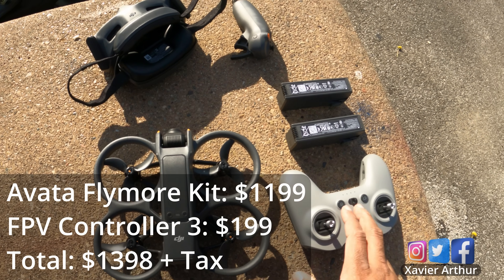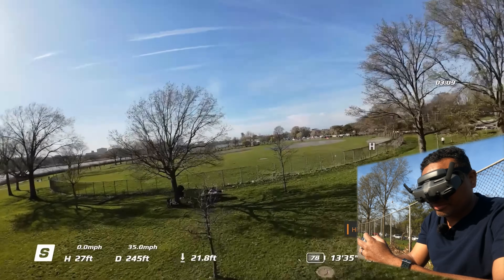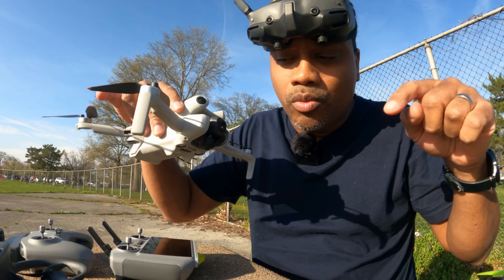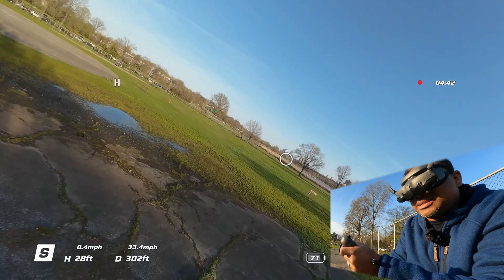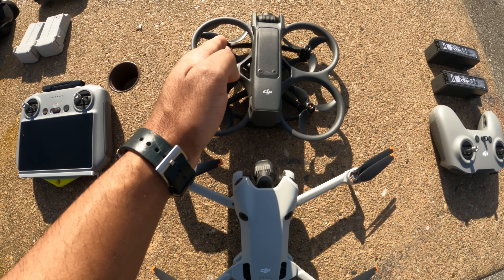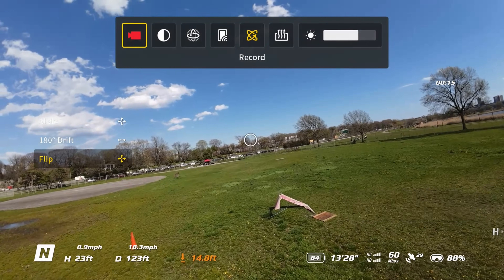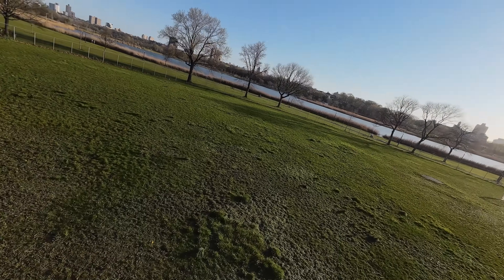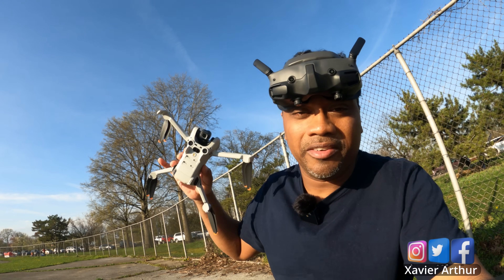DJI AVATA 2 or Mini 4 Pro for FPV Beginners 🚀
with Goggles 3, Motion 3 & Controllers 💡
Real Honest Comparison!
Which Drone is better?
How good is this New DJI Avata 2 Drone for FPV when compared to the DJI Mini 4 Pro drone in FPV mode! Well, today we will find out!